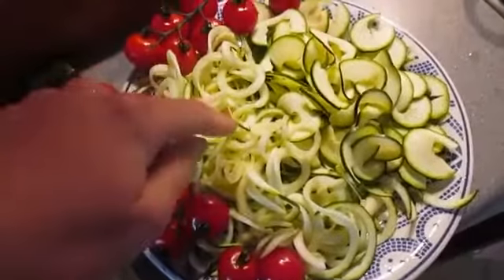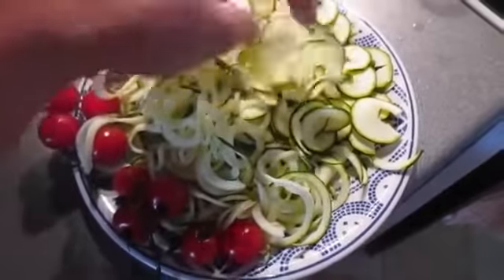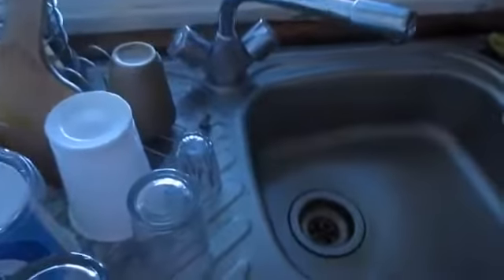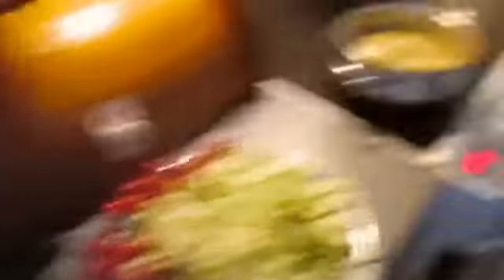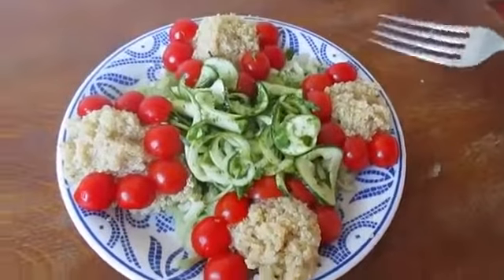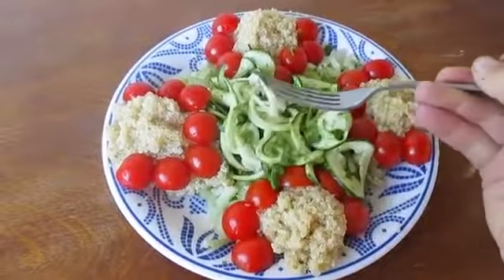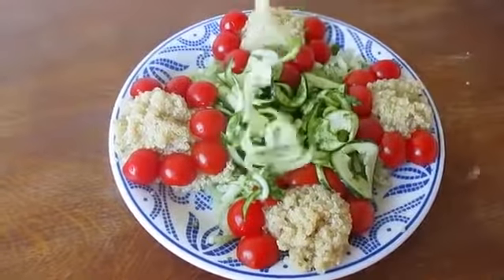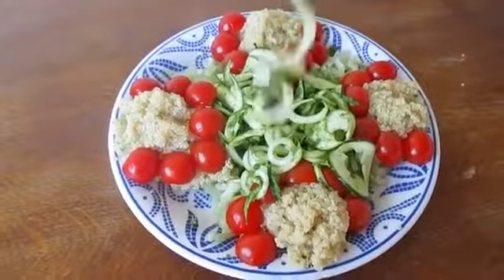Zucchini Pasta Recipe - How to make Zucchini Pasta with Quinoa & Celery Herb Dressing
Enjoy a simple, delicious dinner with this Zucchini Pasta Recipe. It’s light, vegan and mostly raw. I am sure you’ll love all the fresh veggies combined with some protein-rich warm quinoa. It’s delicious and satisfying. Let me know how you enjoy this Zucchini Pasta Recipe below. Love to hear from you!

GUT HEALING GUIDE 🥦 Start healing your gut troubles in one week with delicious food

★ Veggie spiralizer (for making zoodles)
(UK & Rest Europe)

All Recipes - Playlist 🎧 goo.gl/zwTRgy

Get my free GUT REPAIR Cheat Sheet  🍏 With 6 simple rules to follow to improve your gut health